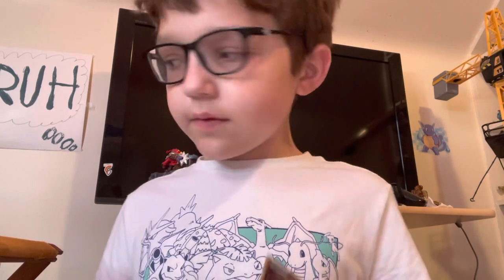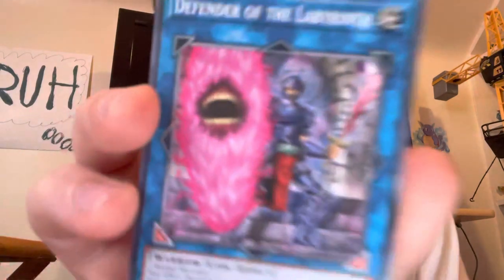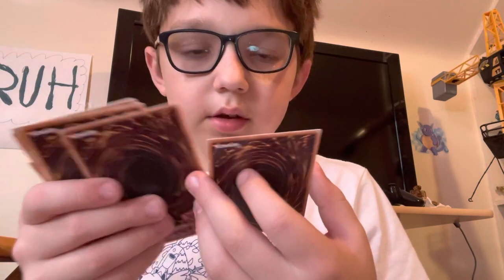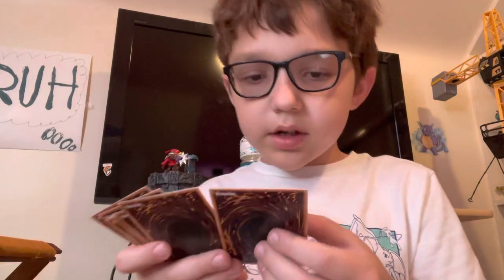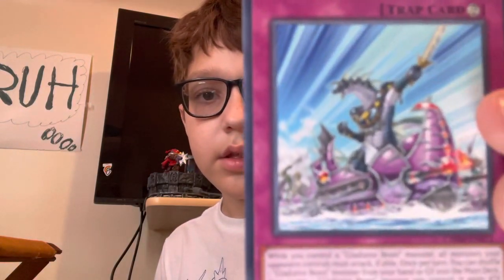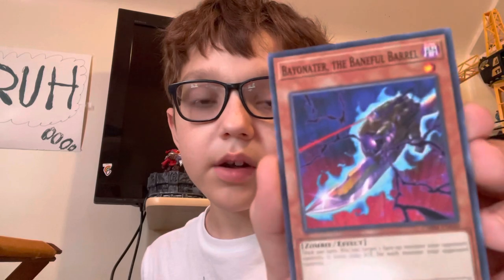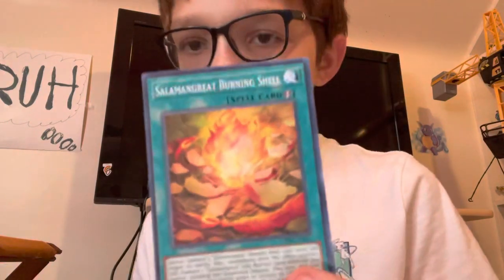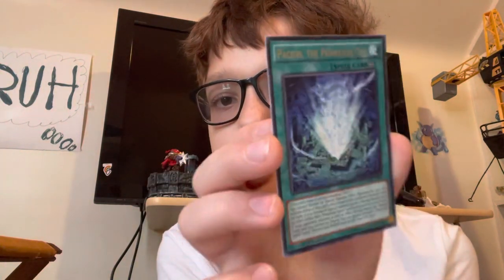I open 2 Yugioh card packs for a 50 view celebration.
Thanks for 50 views on my first video!